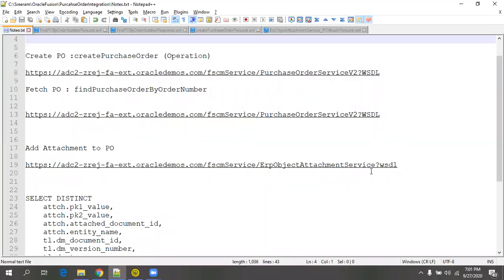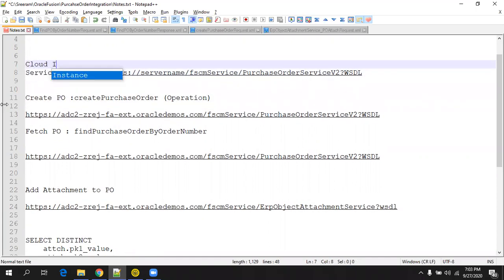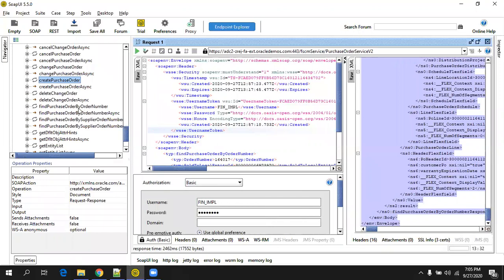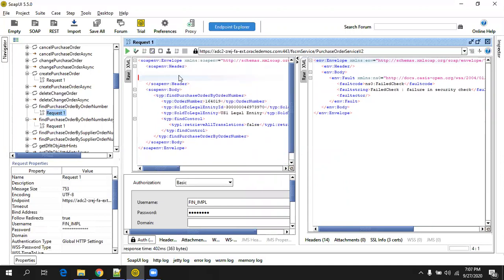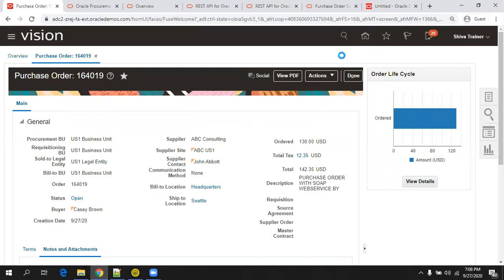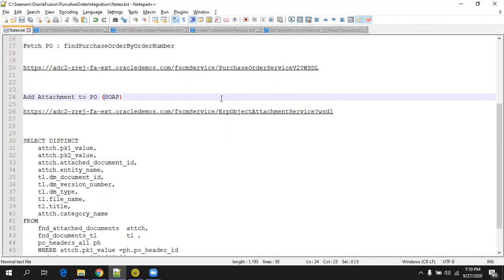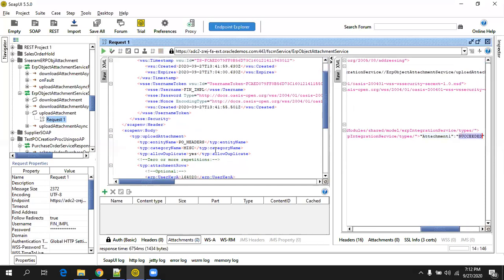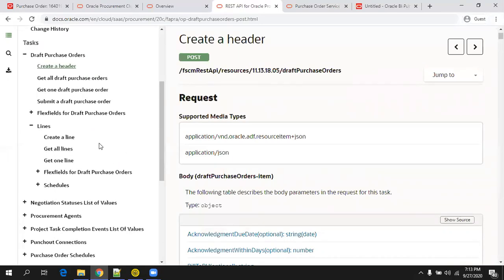Oracle Cloud ERP - PO Fetch, Creation and Attachment Using SOAP